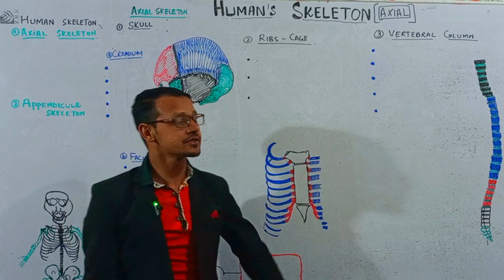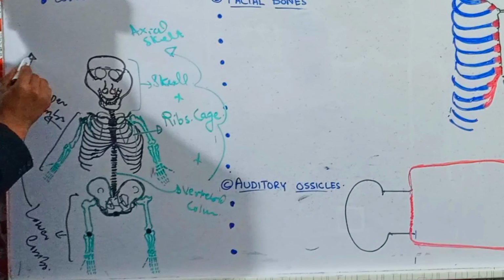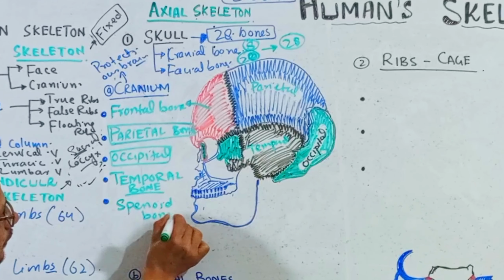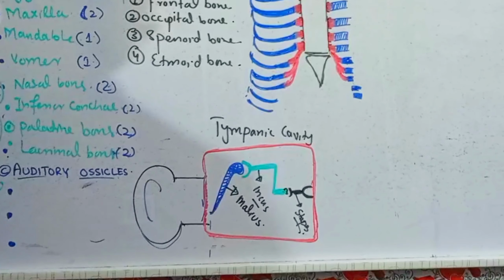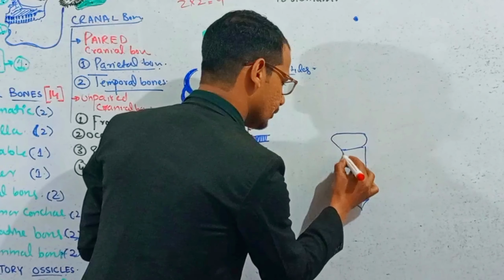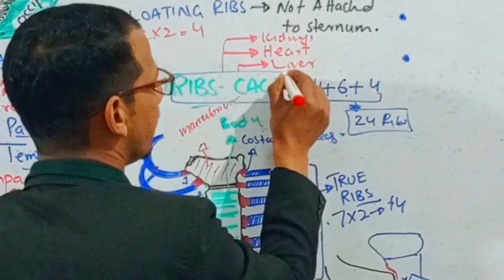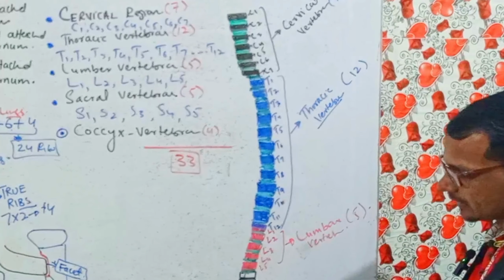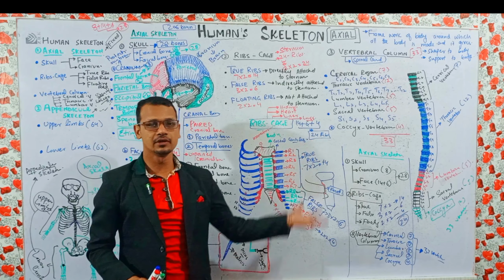Human Skeleton | Part-1 | Axial Skeleton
In this vedio i have discussed
Introduction to human skeleton
and Classification of skeleton and bones of the axial skeleton.
Bones of Skull
Bones of Face
Ribs
Vertebraes